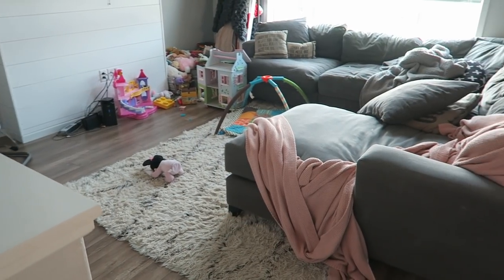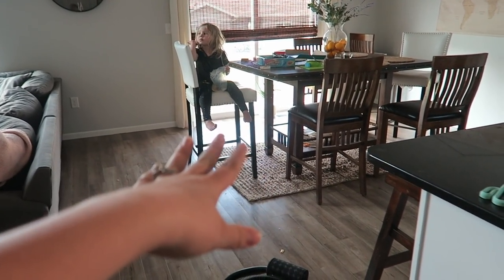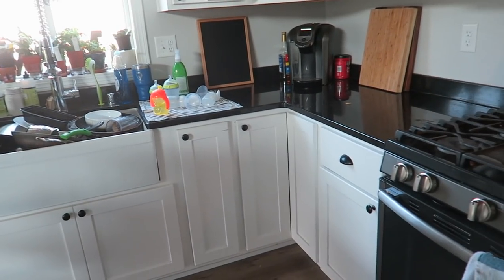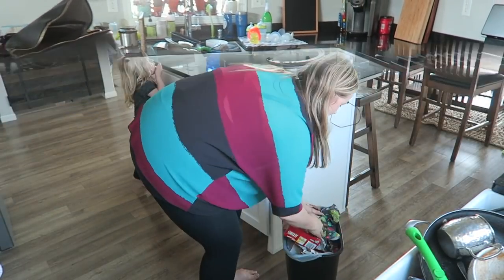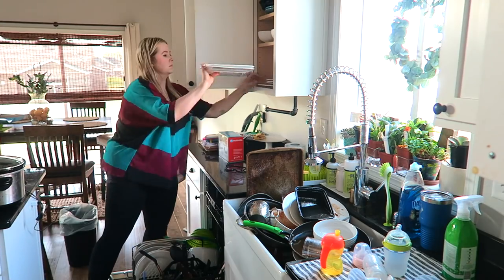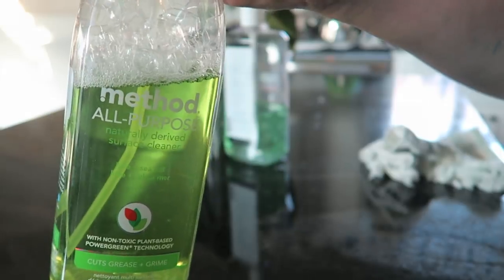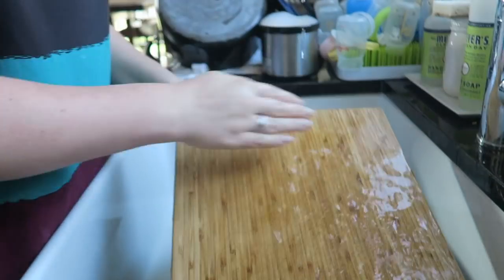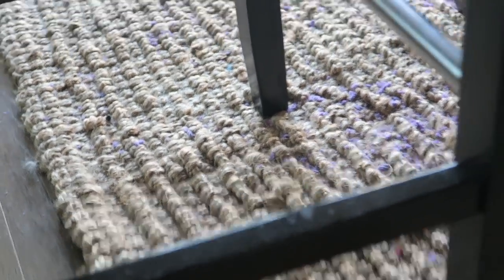EXTREME NIGHT TIME CLEAN AND COOK WITH ME | WEEK NIGHT AFTER DARK CLEANING ROUTINE 2019 | MOTIVATION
Hi guys!! Join me in my standard cleaning and cooking routine on a week night! Being a full time working mom of 2 it is a struggle most days! Haha!

•POPULAR PRODUCTS•
My favorite diaper backpacks:
Miss Fong:

Amazon Store: